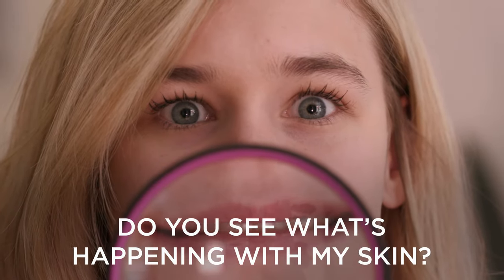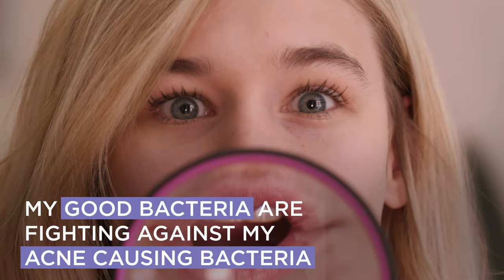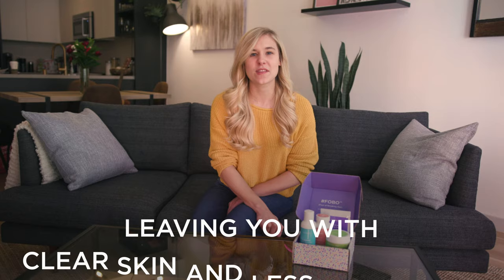Dermala - A Microbiome Acne Treatment